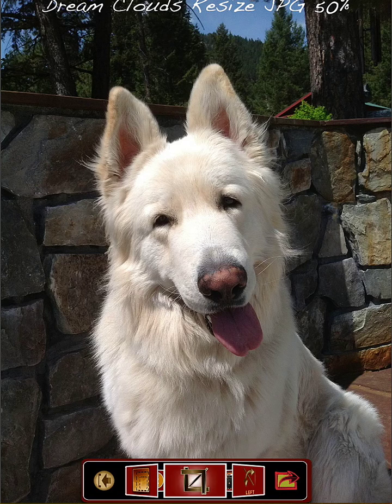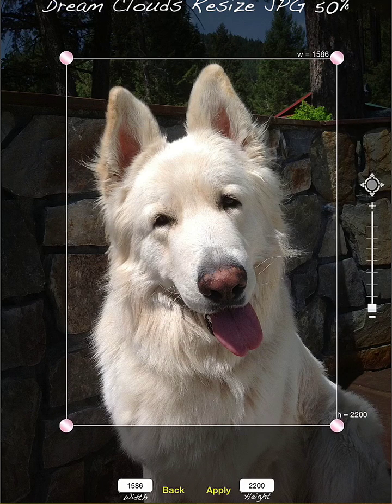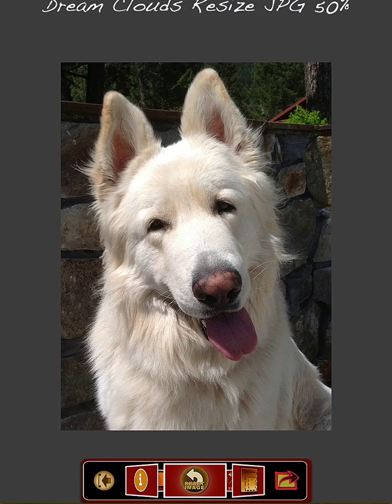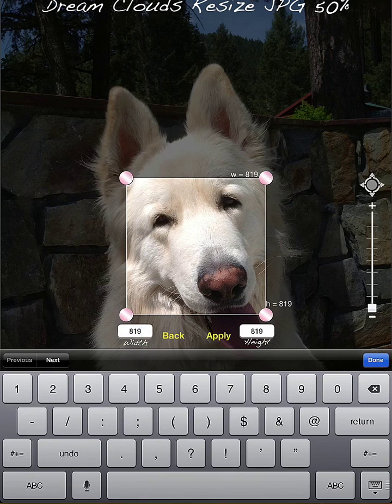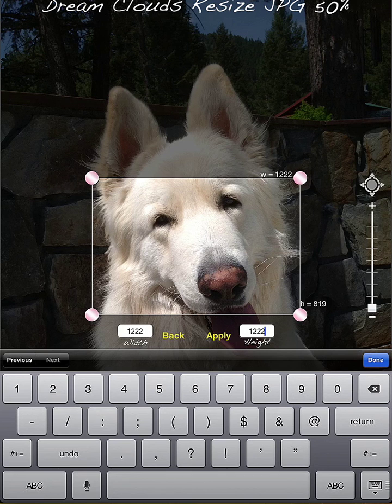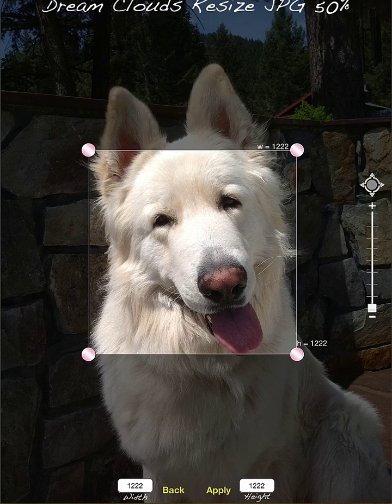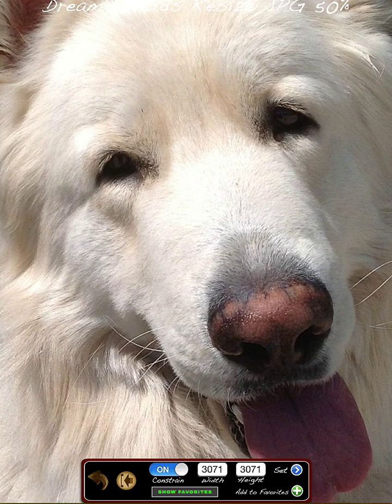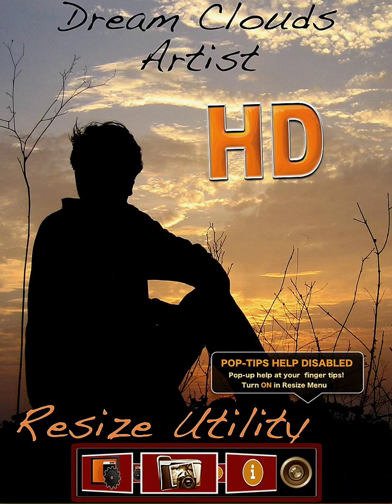Resize Image iPhone iPad & Crop HD App ----- Crop Tutorial Dream Different™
This video shows how to use the crop tool to select various parts of any photo, crop them to a new image and even enlarge the new piece to a HD low bandwidth image.

PopTips Help is OFF in the video.

Resize Image for iPhone